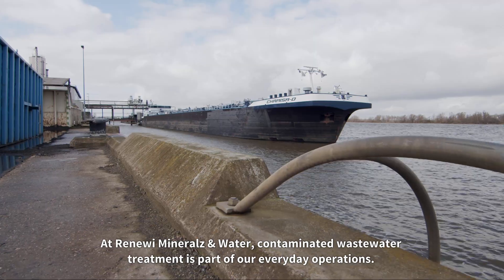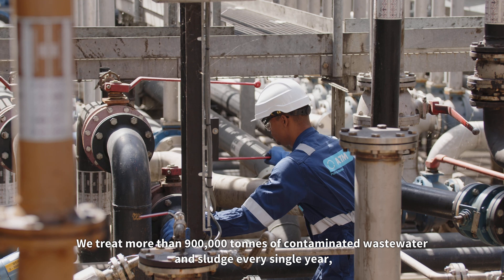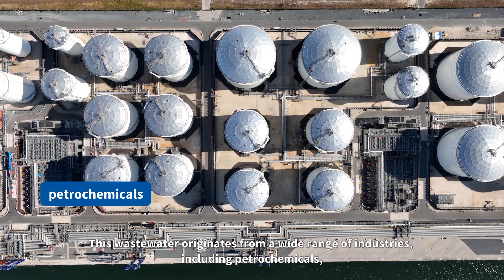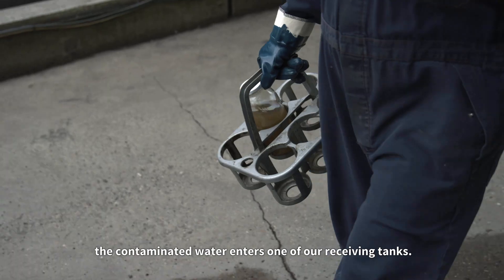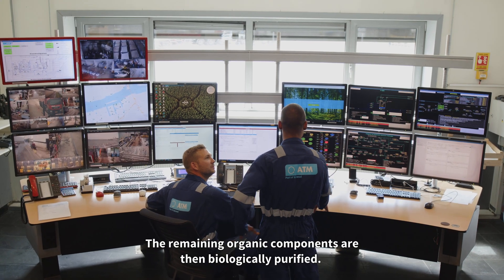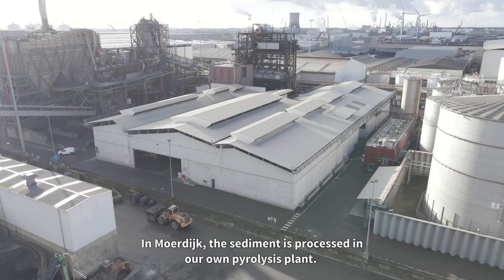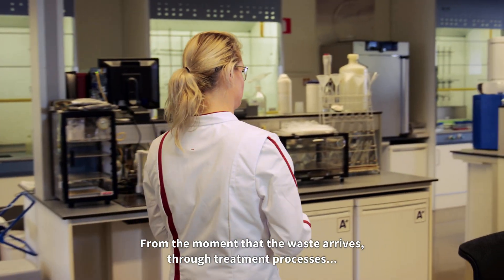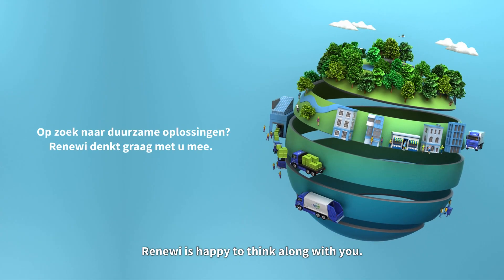Renewi - ATM Waterkant (ENG)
This video provides an overview of Renewi Mineralz and Water and water treatment processes.